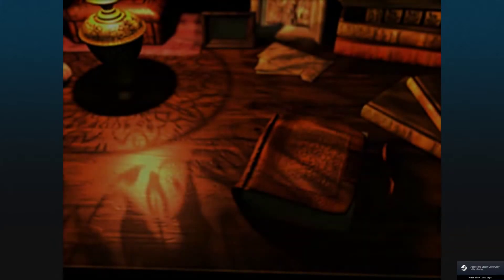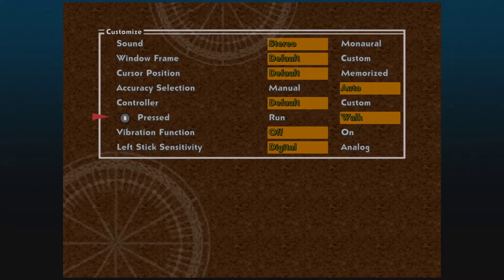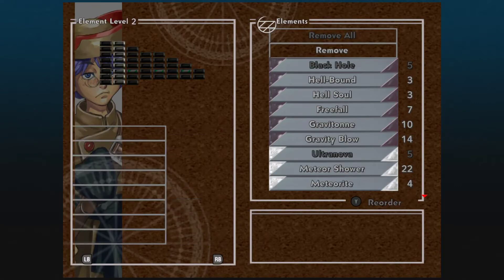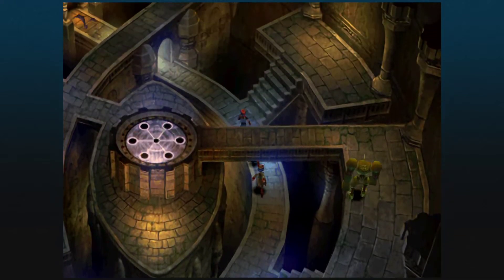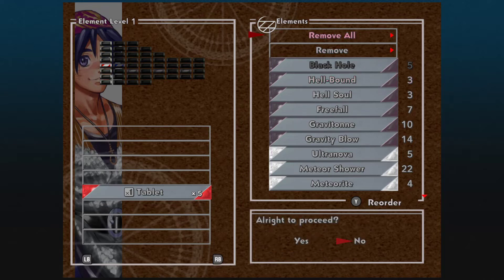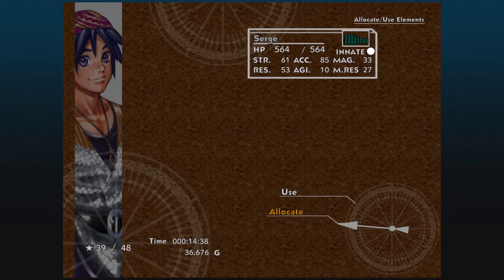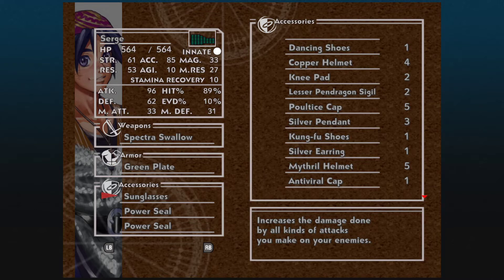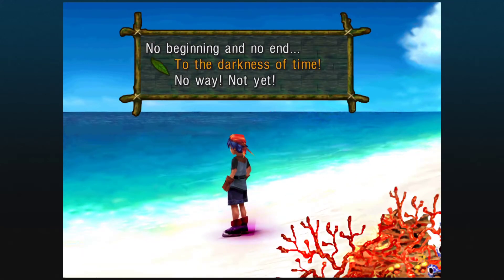Let's Play Chrono Cross - Part 76 - New Game Plus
Welcome to Let's Play Chrono Cross: The Radical Dreamers Edition! In this episode, we explore how new game plus works and show how to fight the Time Devourer by dealing damage instead of using the Chrono Cross. This will start our journey to get all of the endings in this game. For this ending, we defeat the Time Devourer with Serge alone at the start of the game, without Poshul and without talking to Leena.

Intro and Outro Design: EvilCronos13
Intro Music: Chrono Cross - Time of the Dreamwatch – Yasunori Mitsuda
Outro Music: Darangan – Donkey Kong Country 2 – From Within OCReMix
Channel Logo Design: Nathan 'Leko' from Gaming Wizards